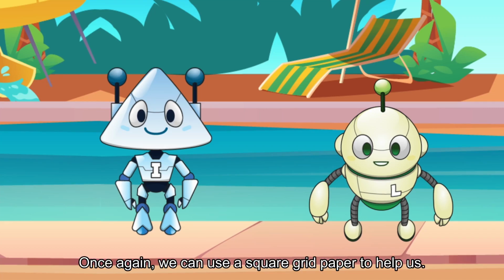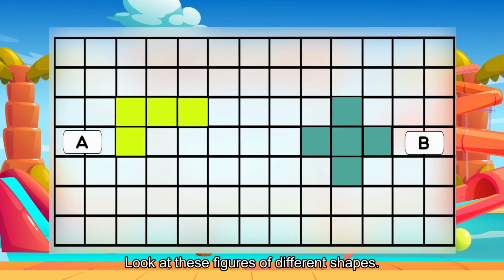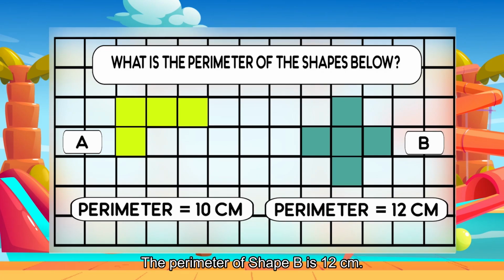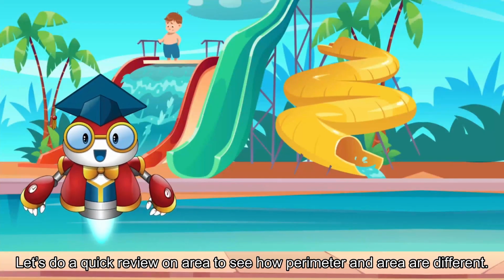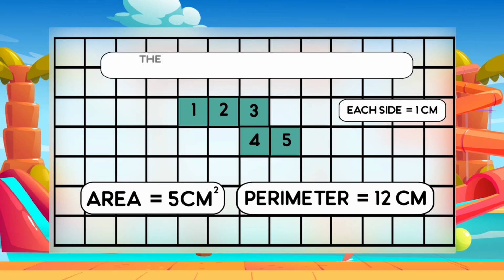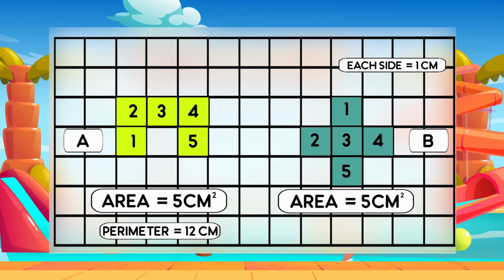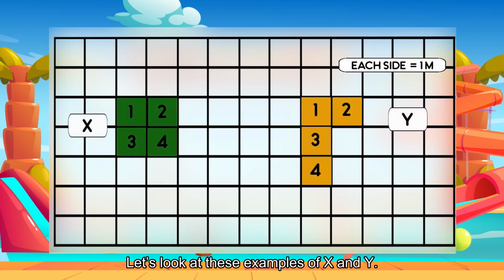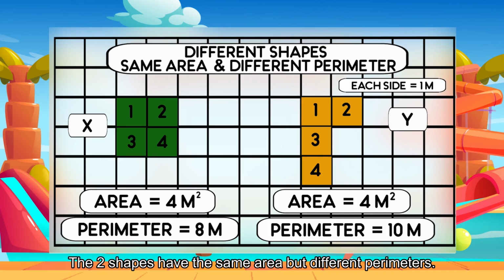Understanding Perimeter & Area | Learning Area & Perimeter | Grade 3 Math for Kids | Smartli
Fifi and her friends are having a splashing good time at the waterpark, now diving into Perimeter and Area! 💦📏 We will measure the distance around each water feature to find the perimeter, and calculate the space they cover to understand area! 🌟🏊‍♂️

⭐ Any questions?